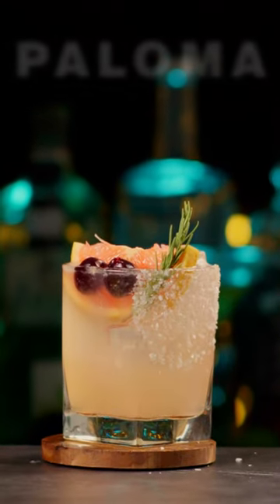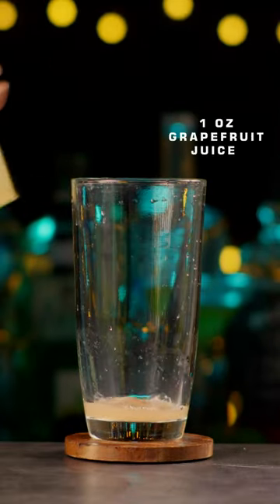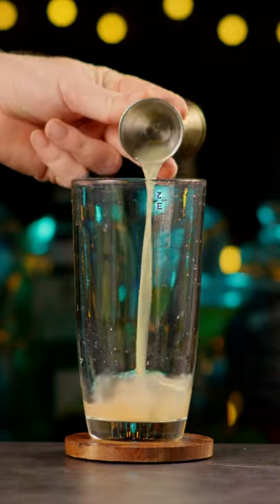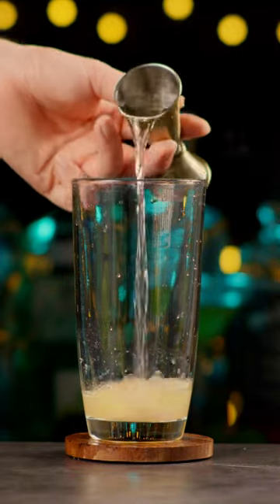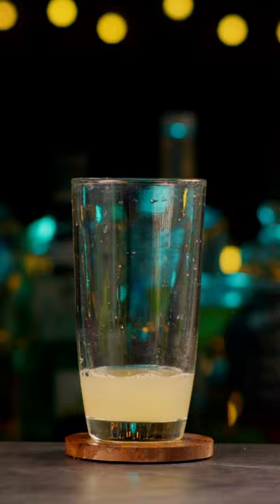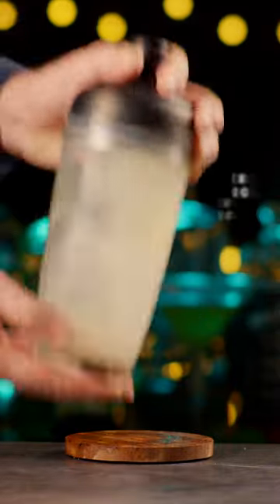Paloma Cocktail ! Drink Recipe.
How to Make The Best Paloma Cocktail. Drink Ingredients and Recipe.
In this video, you will learn how to make the best  Paloma cocktail.
You will know which are the ingredients and the recipe for classic Paloma cocktails.
Here's a recipe for a Paloma :

-   2 ounces tequila
-   1/2 ounce lime juice, freshly squeezed
-   4 ounces Grapefruit soda, chilled, to top

The Paloma is delicious, refreshing, and much simpler to make than the Margarita. With so few ingredients—tequila, lime juice, and grapefruit soda—the Paloma is hard to mess up. Margaritas can be transcendent when done right, but when you order one outdoors, you run a greater risk of getting an undersized glass filled with the day's sparkling sour mix and an unbalanced drink. When you're looking for a refreshing cocktail that'll hit all the right notes in less than two shakes, Paloma's three-ingredient highball built right into the glass is a sure thing.
How to make a perfectly balanced Paloma
Palomas are light but also offer a surprisingly complex flavor profile. The simple 3-ingredient formula also contains more variables for differentiation than one might think.

Blanco tequila is the traditional choice, but lightly aged reposado also makes a good drink. It's best to keep the añejo closed for this cocktail, as the oak profile of the old expression spoils the clean, refreshing taste you want in a Paloma.

In Mexico, Jarritos is usually the grapefruit soda of choice for its easy access, high carbonation, and cane sugar-sweetened grapefruit flavor. This brand is relatively easy to find stateside, especially in grocery stores that carry Mexican foods and ingredients. The slightly sweeter Syringa is another common choice in Mexico and is a favorite of bartenders.

Some people may choose to seal the glass with salt, while others add a pinch of salt directly to the drink. This step isn't necessary, but it adds a nice texture that melds nicely with the earthy tequila and tart grapefruit. And it opens up the possibility of using a seasoned salt, like Tajín, for an extra kick of spice.

Because the Paloma is built right into the glass, you don't need any tools to make it. Simply add your ingredients to a glass of ice, give it a quick shake and you're ready to enjoy a refreshing cocktail. Mexico's national cocktail is a great choice any day of the year.

CAN YOU USE FRESH GRIPFRUIT JUICE IN PALOMA INSTEAD OF SODA?
As bartenders continue to embrace fresh juice in their cocktails, it has become increasingly common to use fresh grapefruit juice instead of grapefruit soda. If you want to go that route, you can top off the liquid with unflavored sparkling water to achieve the necessary bubbly effect.

Fair warning, this combination makes for a much drier cocktail, as grapefruit soda can be quite sweet. You can add some simple syrup to mix it up, but then you'll be taking away from the simplicity of this drink. Grapefruit soda is the most traditional choice when making Palomas.